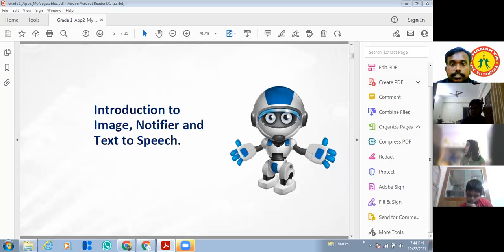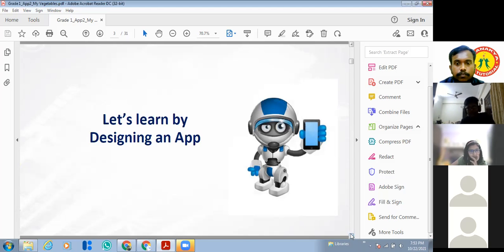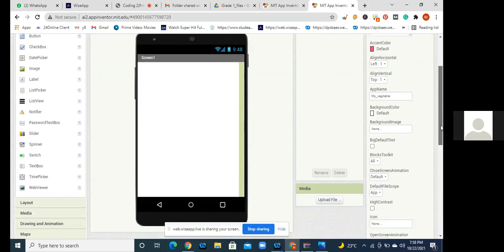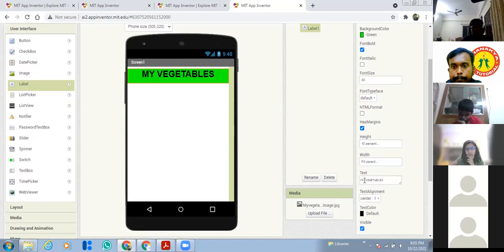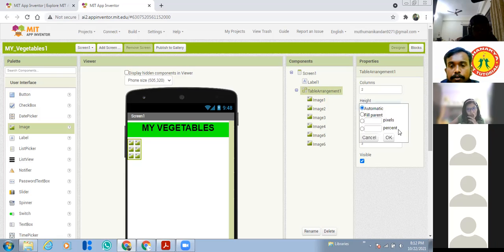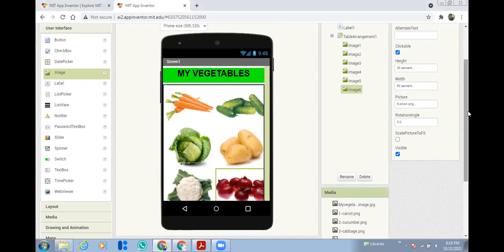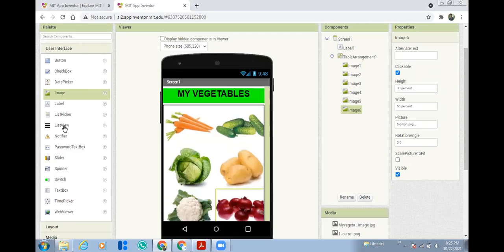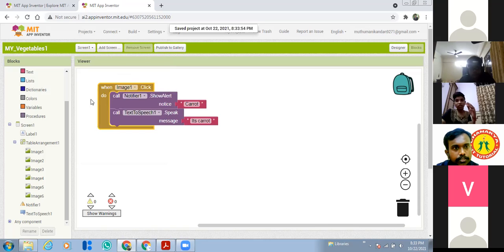Coding_batch2_My_Vegetable App